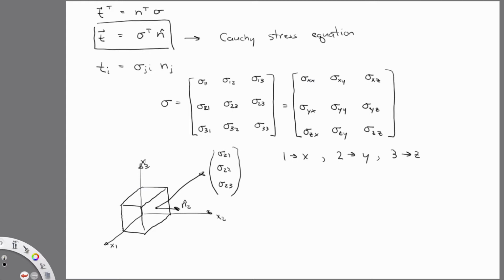Stress tensor nomenclature